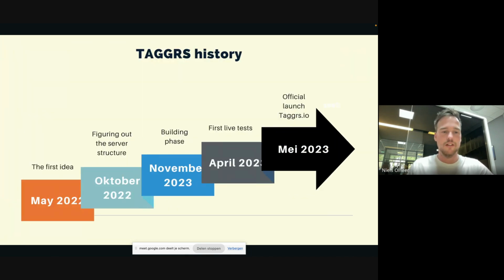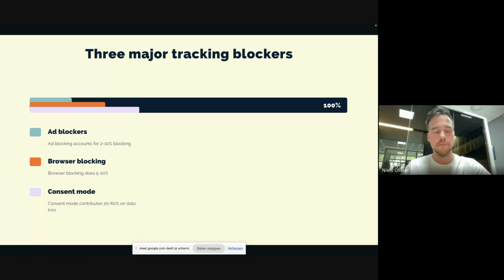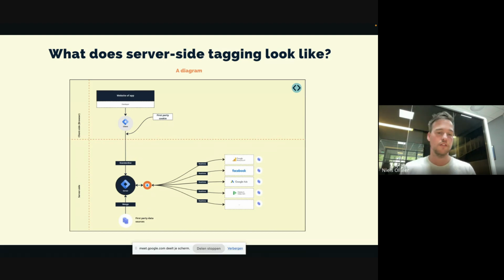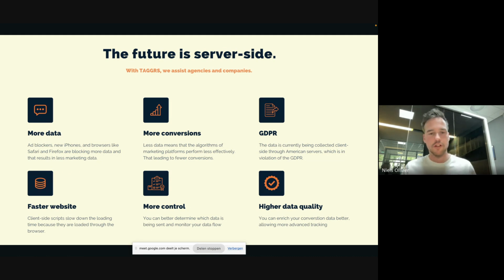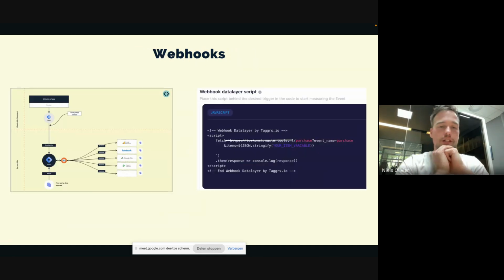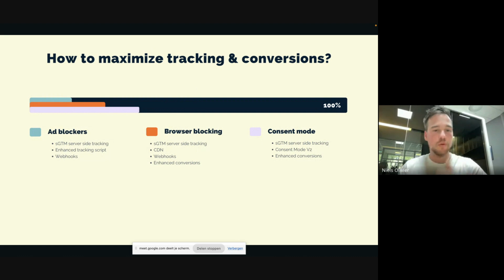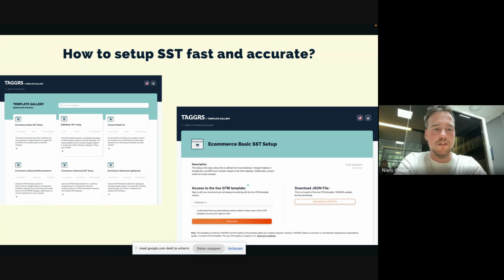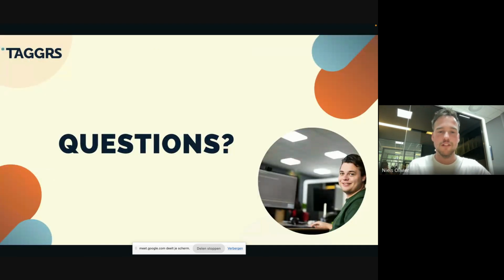PPC Mastery x TAGGRS - How to maximize tracking & conversions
Join us for an insightful session hosted by PPC Mastery, featuring TAGGRS expert Niels Olivier. Bob Meijer from PPC Mastery, along with many students from their PPC course, invited TAGGRS to discuss crucial topics in the world of tracking. In this session, Niels covers a range of critical topics, from the end of third-party tracking to maximizing conversions and revenue through advanced tracking methods. Learn about TAGGRS' history, the impact of consent mode, and the future of data collection with first-party cookies.

It's time to transition to first-party cookies, and you can achieve this through Server Side Tracking. TAGGRS makes Server Side Tracking accessible to everyone by offering comprehensive guides, instructional videos, templates, and excellent support, ensuring it's easy for anyone to implement.

Chapters:
00:00 Intro
01:27 Introduction Niels Olivier
03:55 Who is TAGGRS Made For?
04:39: TAGGRS history
05:54: Topics of the session
06:37: The end of third party tracking
09:17 Three major tracking blockers
11:12 Client Side Tracking data stream
12:37 Server Side Tracking data stream
16:00 Effect of Consent Mode
19:44 The future is Server Side Tracking
22:40 Maximize tracking & conversions
33:05 CDN Case Study
35:47 How to Set up Server Side Tracking
42:36 FAQ TAGGRS and Server Side Tracking